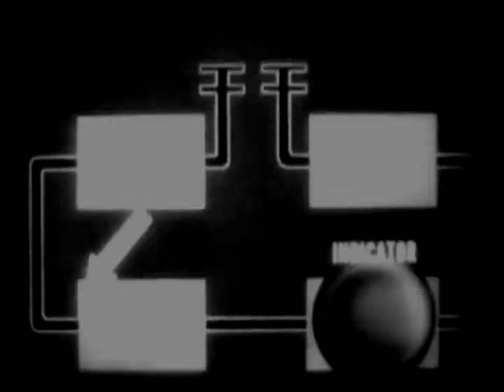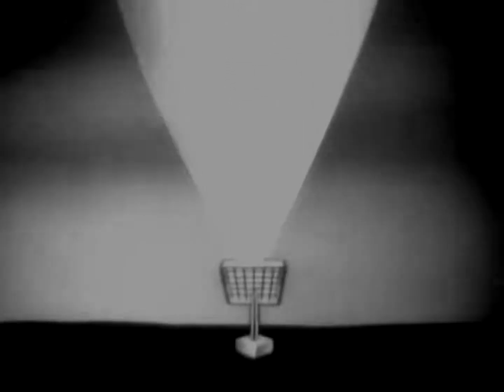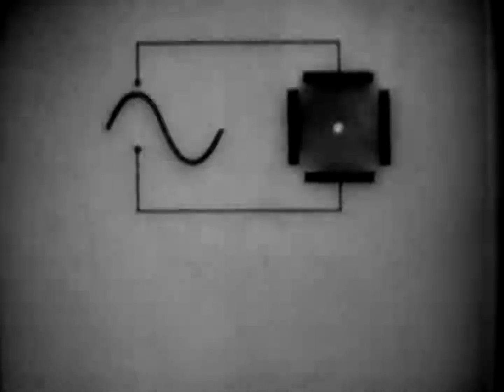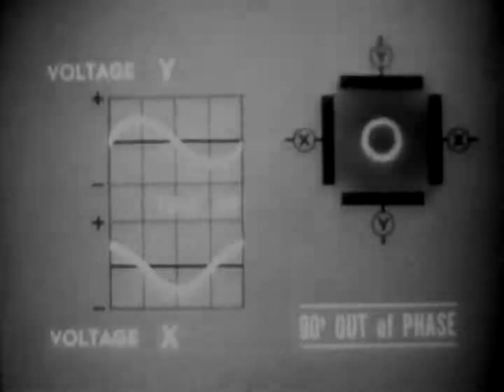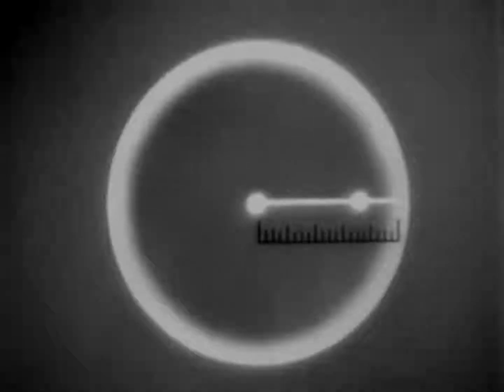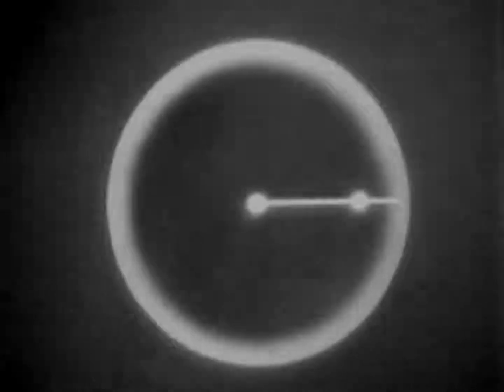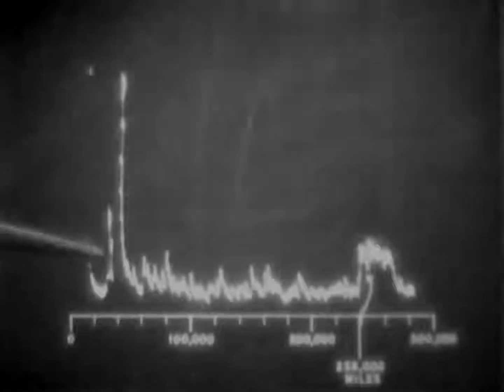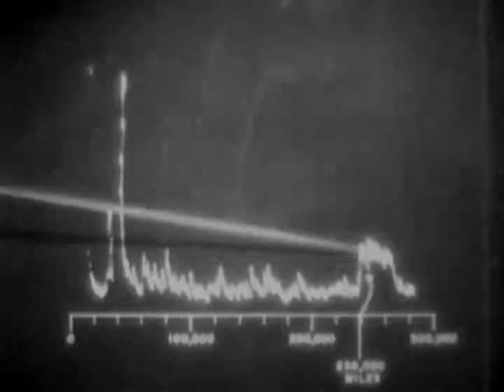Radar Technical Principles Indicators - ING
Radar  Technical Principles  Indicators 1946 US Army Training Film TF11 1387